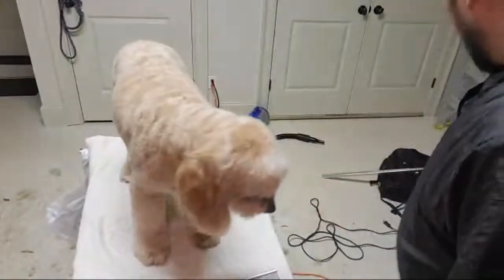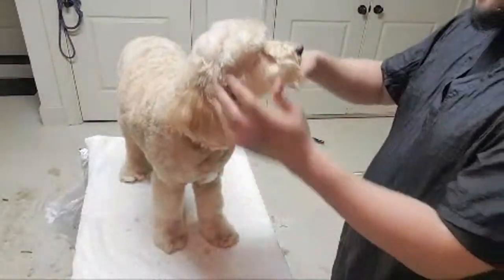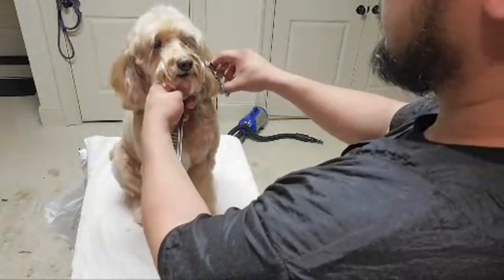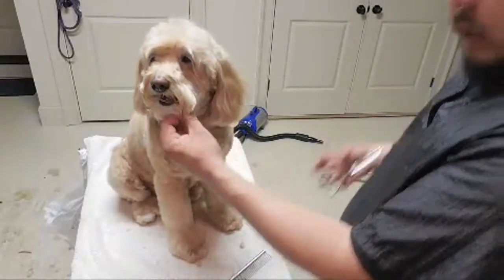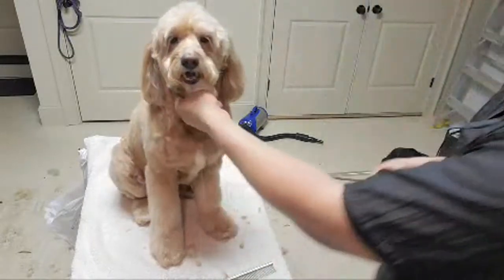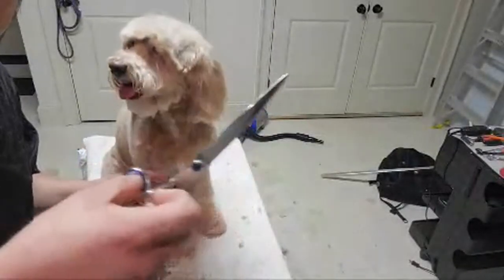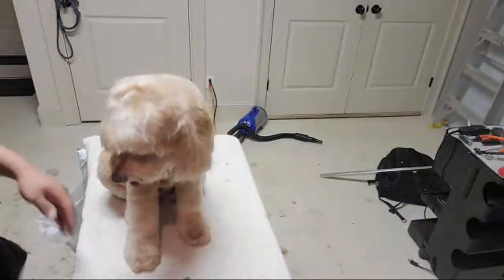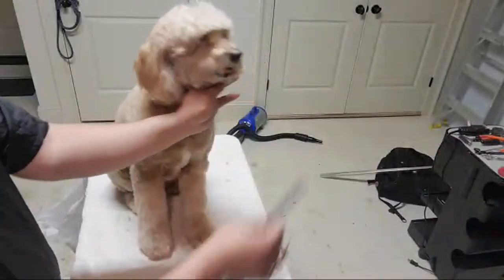How To Save Long Eyelashes (Goldendoodle)